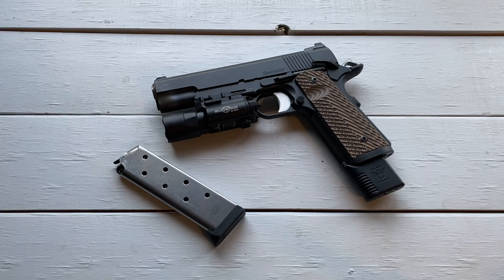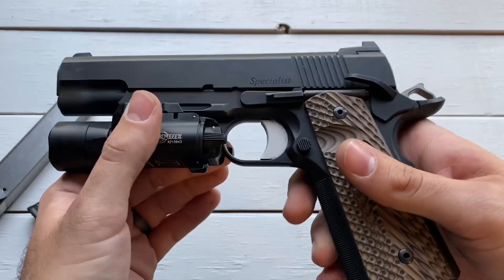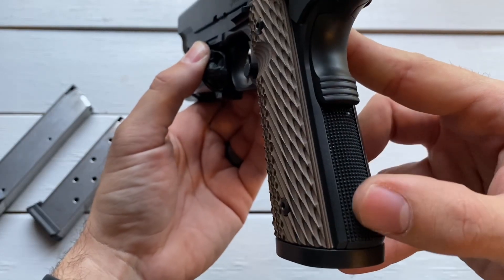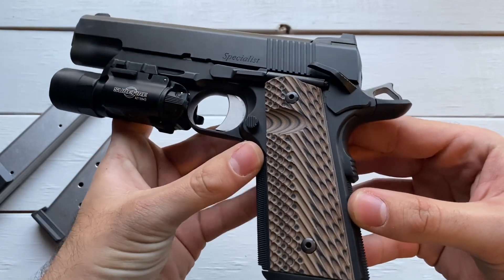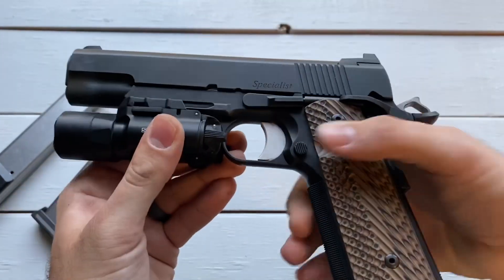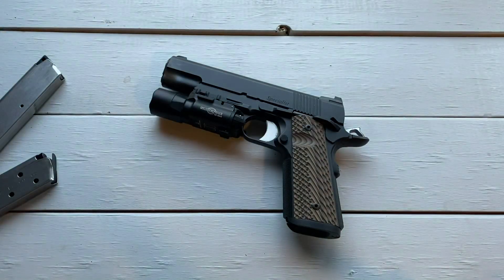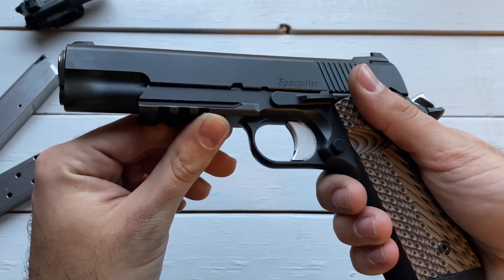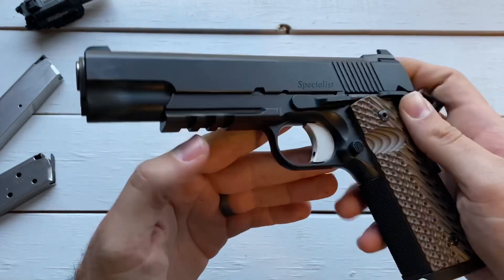Dan Wesson Specialist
A quick show and tell of my Dan Wesson Specialist 45ACP.